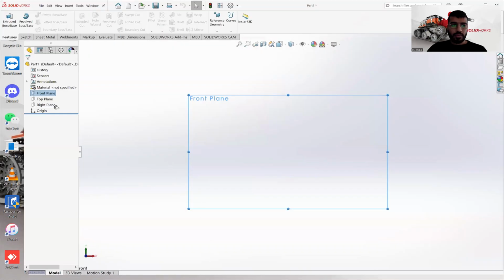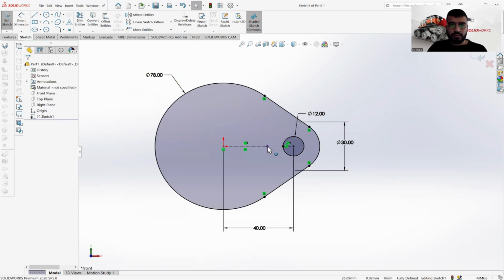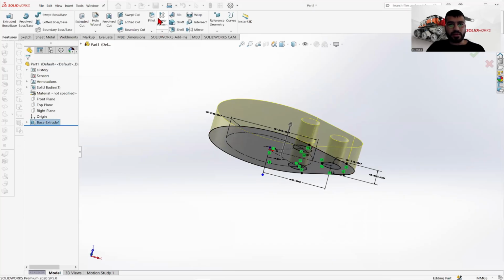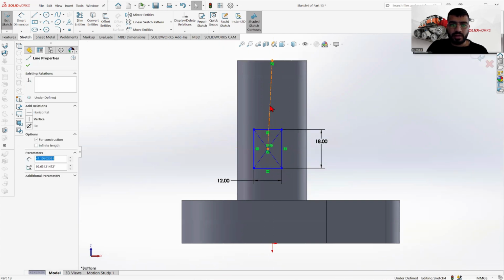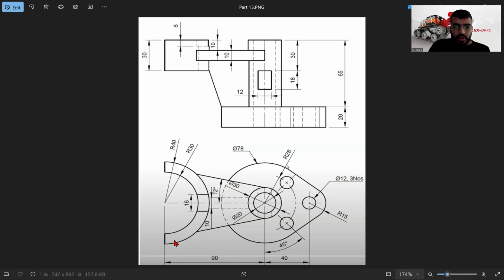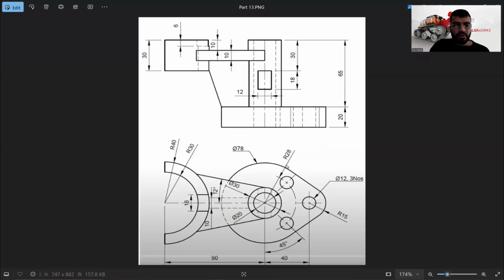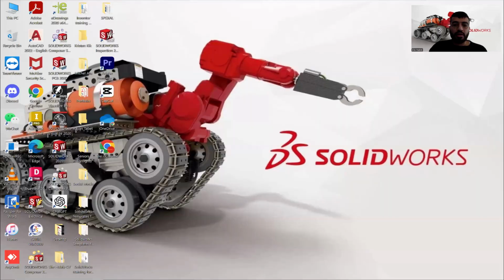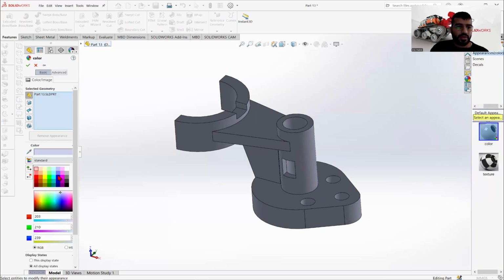SolidWorks training for Beginners (Part 13)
This video is designed for mechanical engineering students to train them in using SOLIDWORKS software. In this tutorial, we will create a 3D part (Part 2), starting with a 2D sketch and transforming it into a 3D model. We will cover essential tools such as Hole Wizard , Section View ,fillet, tangent, offset , convert entities , circle, line, and extrude (boss & cut) , edit feature , direction 2 , offset plane . Follow along to gain practical skills in SOLIDWORKS.